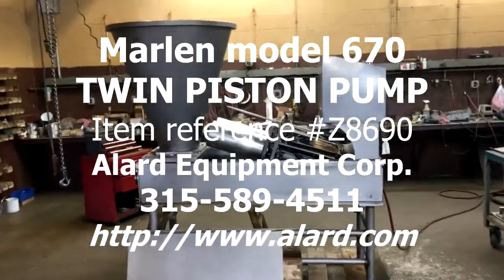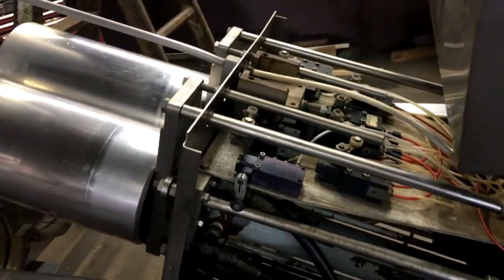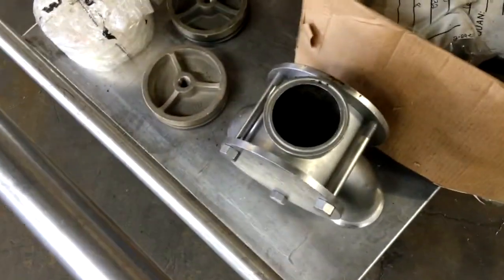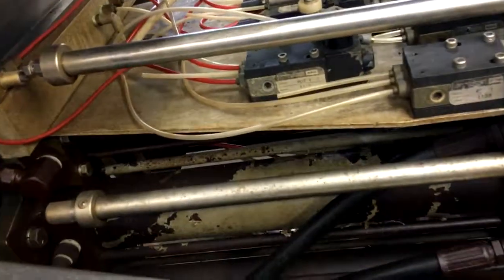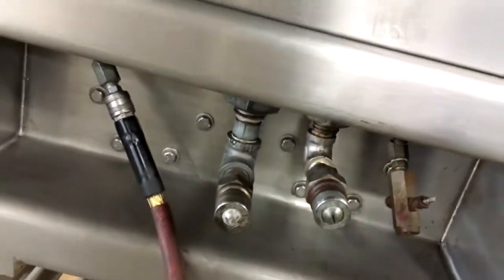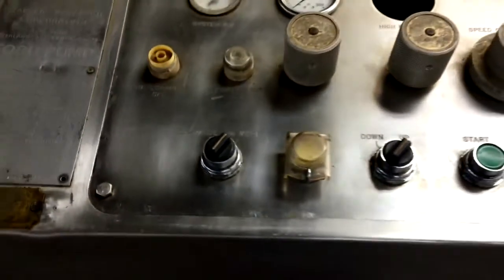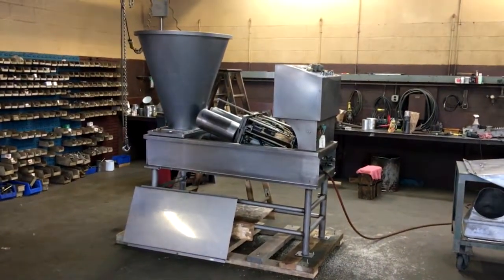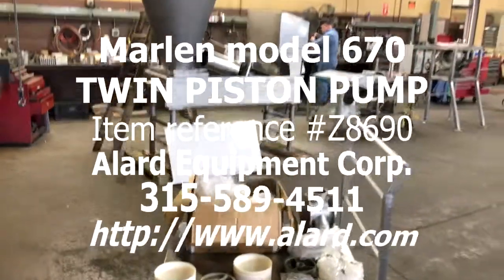Marlen 670 twin piston meat transfer pump, Z8690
TWIN PISTON PUMP / MEAT TRANSFER PUMP, MARLEN Model 670, USDA sanitary stainless steel, 7 inch pistons, Alard item Z8690